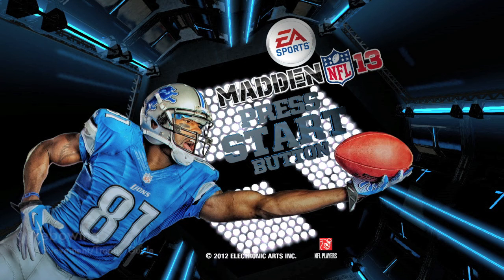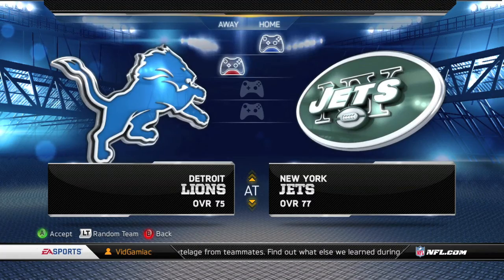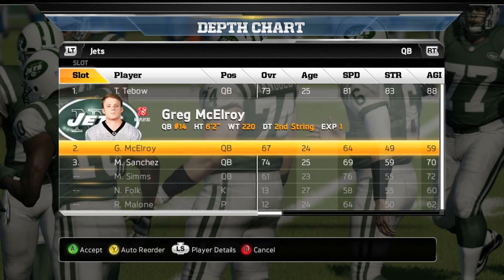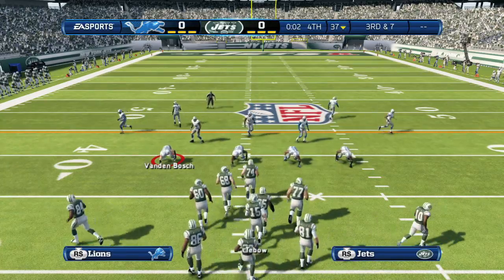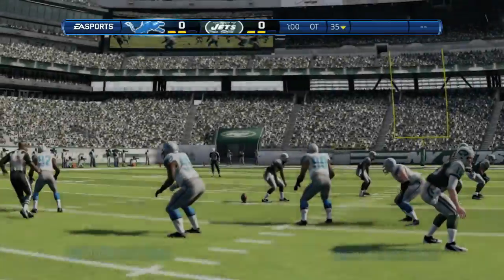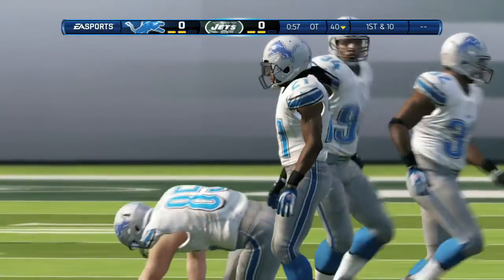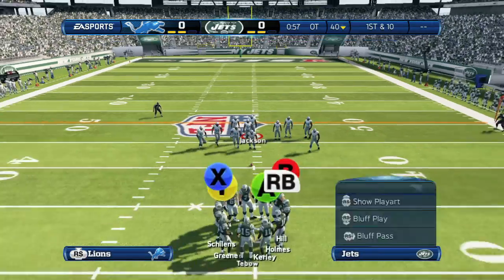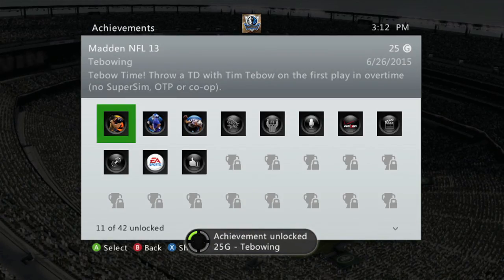Madden NFL 13 - Tebowing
Tebowing - Tebow Time! Throw a TD with Tim Tebow on the first play in overtime (no SuperSim, OTP or co-op).